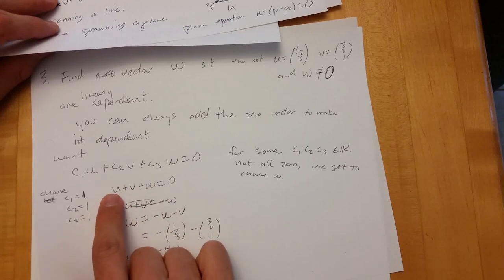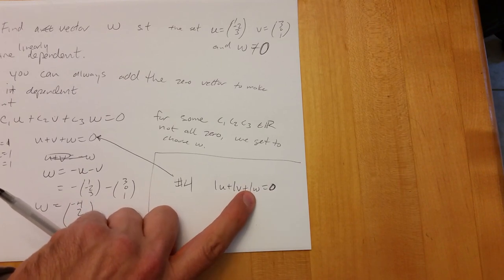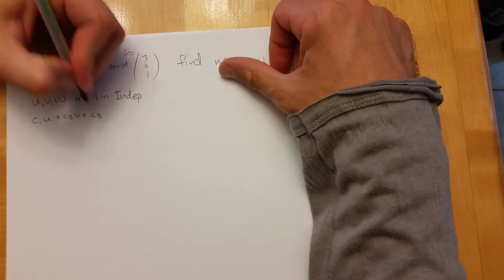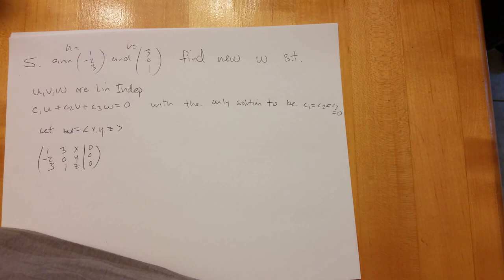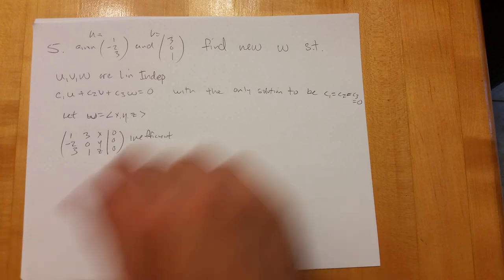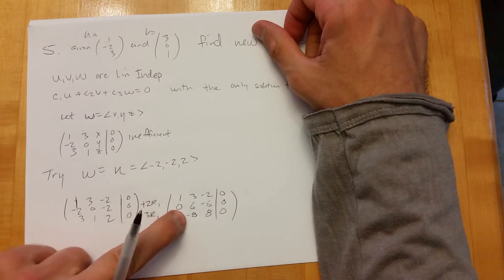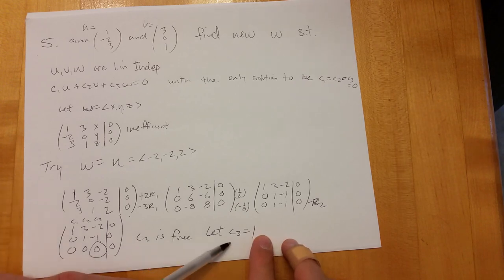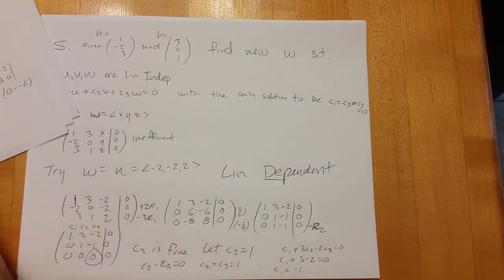Linear Algebra Lesson 20161003 164214